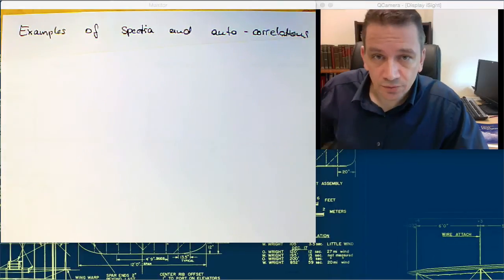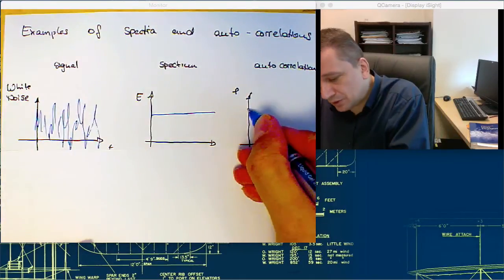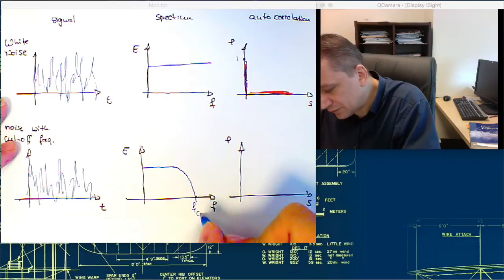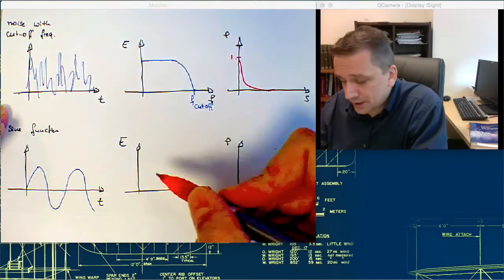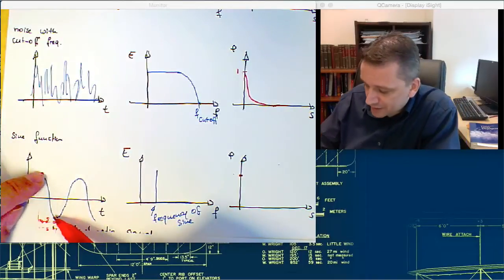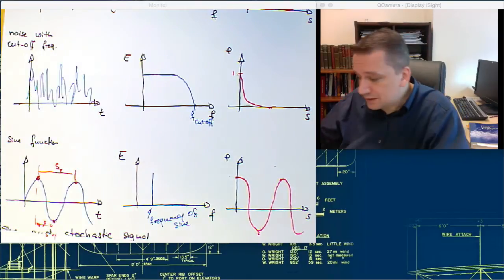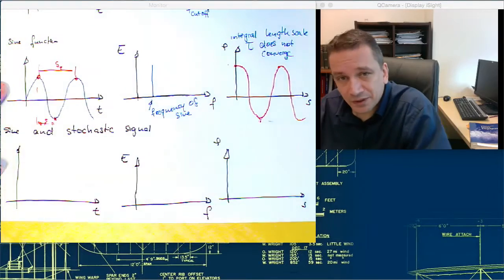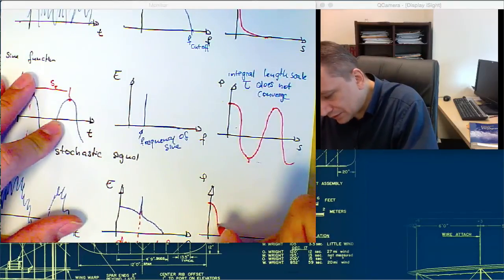Mathematical Tools for the Analysis of Turbulent Flows Part 8 Examples